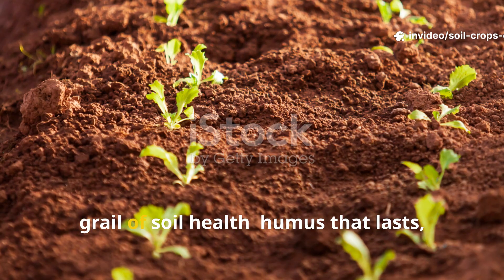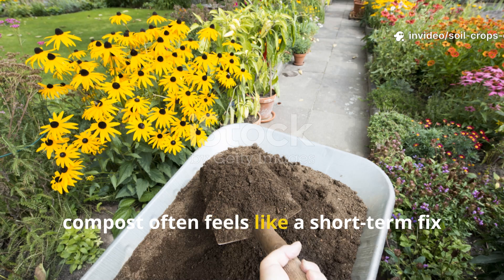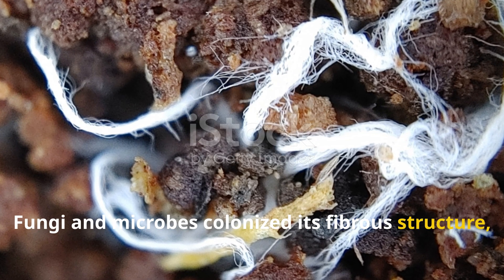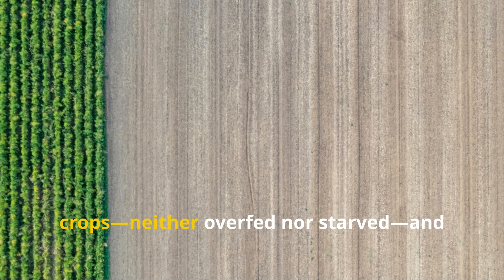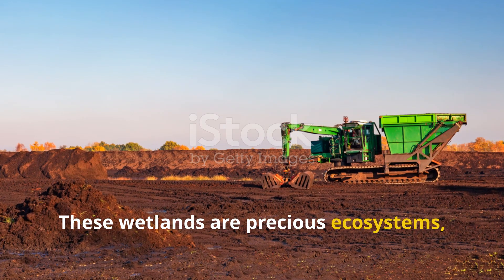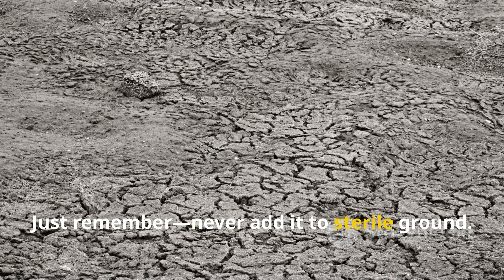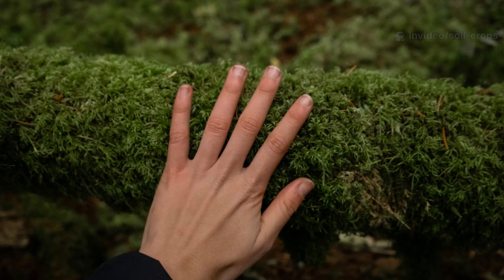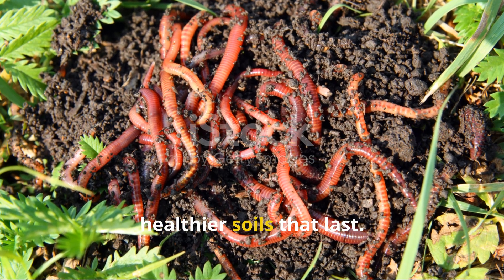Try This WWII Forgotten Soil Secret That Builds Humus in WEEKS!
🌱 Tired of adding compost year after year only to watch your soil lose its richness?
💡 Before World War II, farmers used a forgotten soil secret that built humus faster and stronger than compost—and the results were legendary.

In this video, Soil & Crops Central uncovers the lost wisdom of moss peat, how it transformed pale lifeless fields into rich fertile earth, and how YOU can bring this method back sustainably today without harming ecosystems.

🔥 Here’s what you’ll discover inside this video:
✅ Why compost disappears from soil so quickly
✅ The PRE WWII organic material that lasts for decades
✅ The secret behind humus that holds water like a sponge
✅ How to recreate the moss peat effect in your own garden today
✅ A simple mix + water formula to jumpstart humus FAST

🌍 This isn’t just gardening—it’s about rebuilding living soil for generations. Whether you’re a beginner or an experienced grower, this guide will completely change the way you think about soil fertility.

⚡ Don’t miss this—click play now and learn the ancient soil secret that modern gardening forgot.